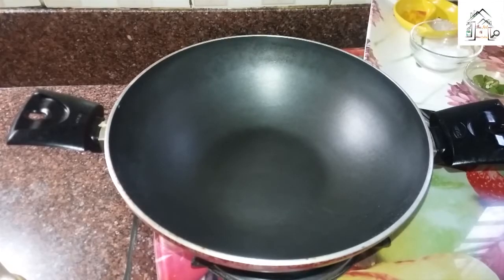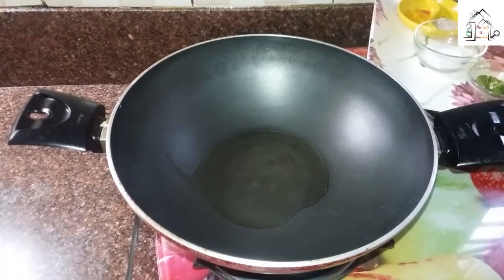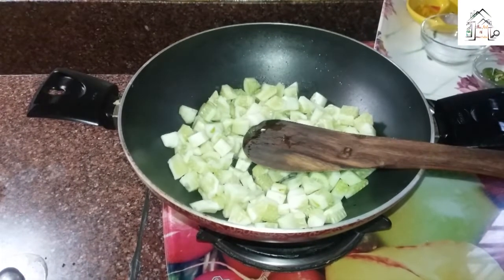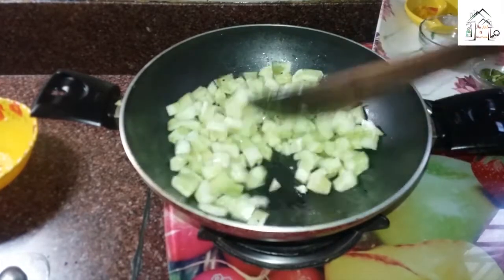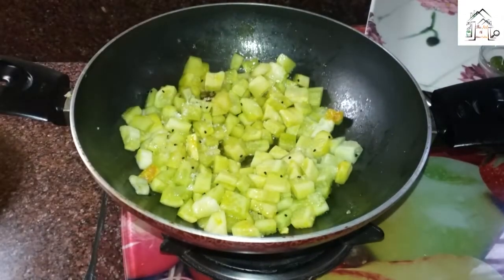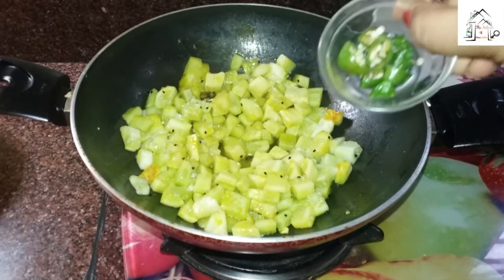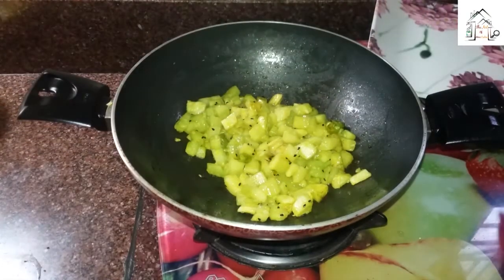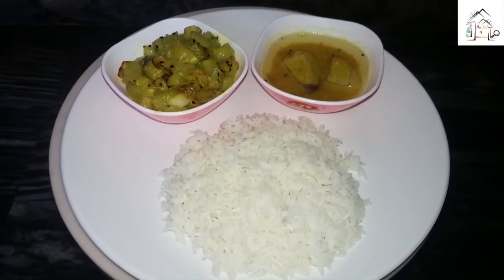Healthy Cucumber Sabji|Kheera ki Sabji|Summer Special Recipe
Hello Everyone!

Welcome back to “The Art Of Home Cooking”. Today I am going to prepare super  healthy and yummy recipe known as “Kheera Sabji” or in Bengali we ay “Sosar Torkari” and In English “Cucumber Sabji”. It is very much apt for summer because Cucumber Itself Is healthy Vegetable and it help in our Digestion.

INGREDIENTS-

1. Cucumber Chopped
2. Black Cumin or Kalonji
3. Ginger Paste
4. Green Chillies
5.Turmeric
6.Refine white oil
7.Salt
8.Sugar

So, Friends I hope you will like this yummy   “Cucumber Sajbi” recipe of mine and if you do so then please hit the” LIKE” Button , “SHARE” this to your friends.

You can Check my Other Recipes too-

Bread Bhujia-

Mango Milkshake-

Fruit Salad(Summer’s Special )

Lets Be  Friend In-